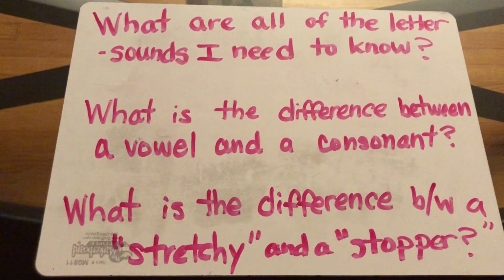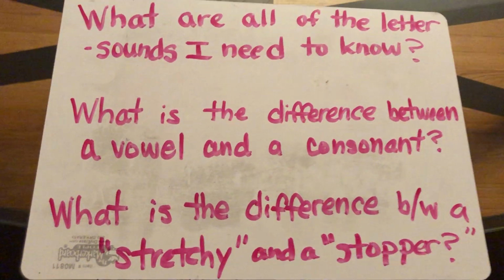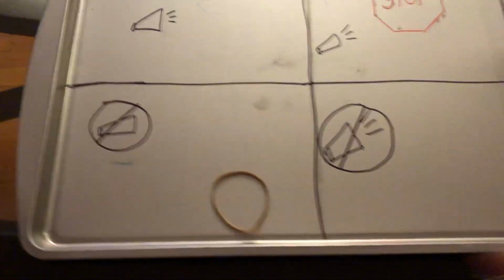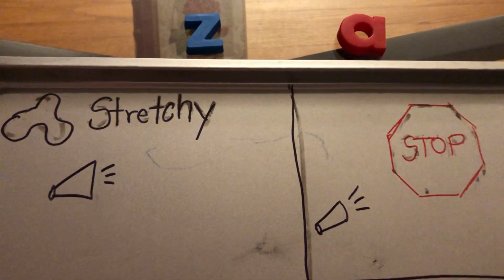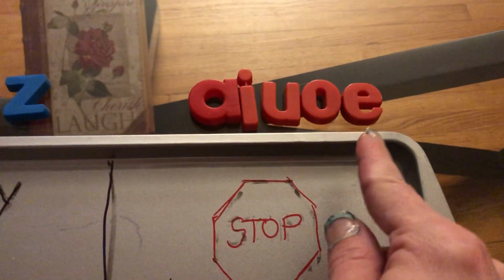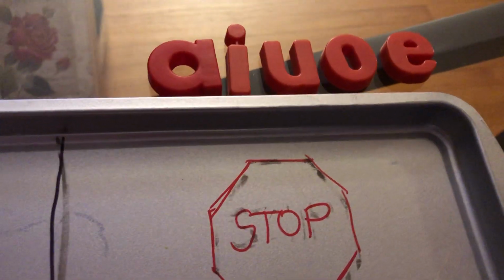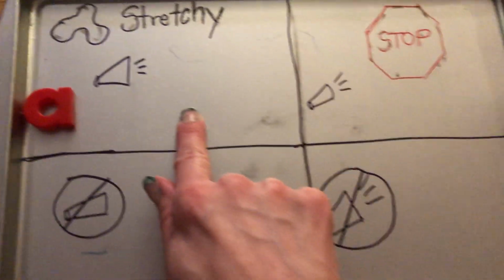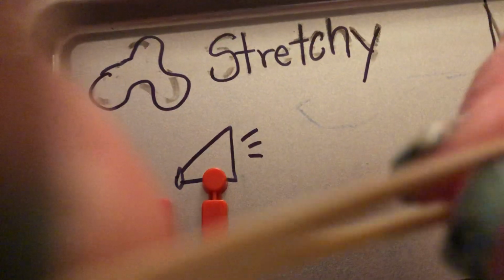PART 1 of 6: Letter-Sounds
Part 1: Learn how to make the correct sounds that each letter represents. Learn the differences between a vowel and a consonant sound, and learn the difference between a “stretchy” and a “stopper.”